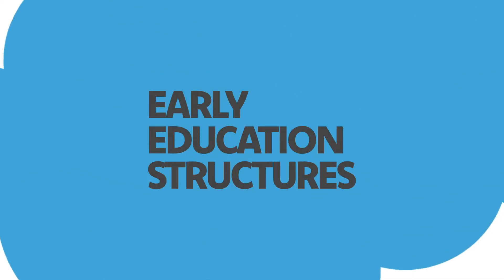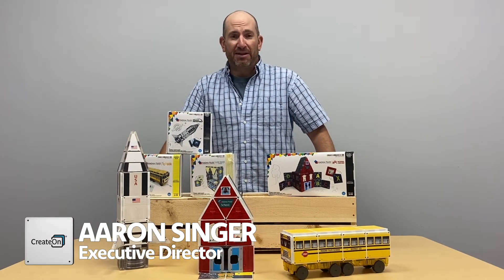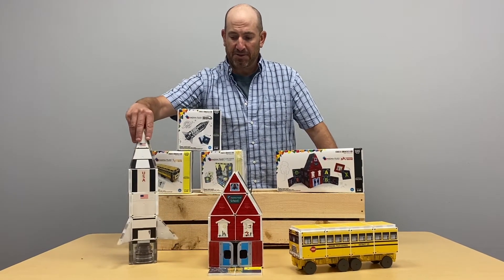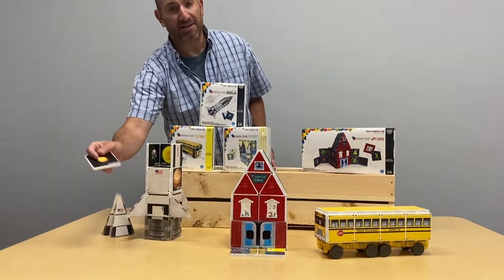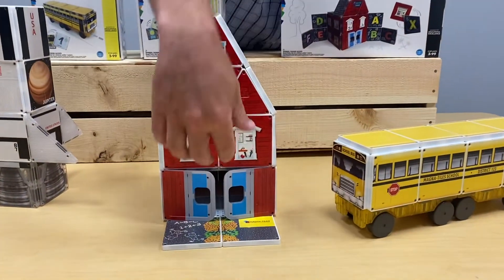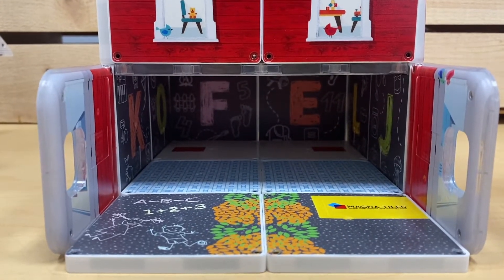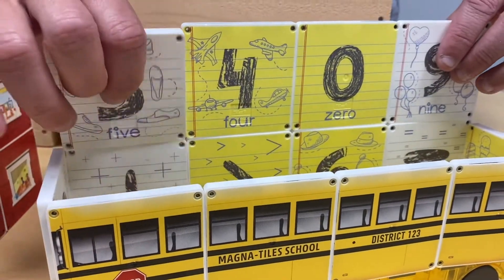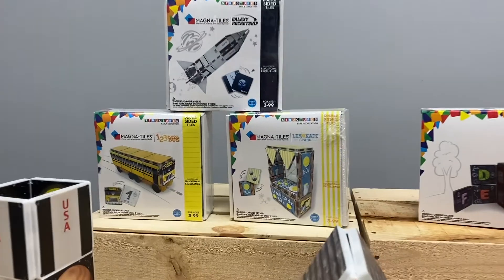Create On Structures - Early Education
Early Education Structures